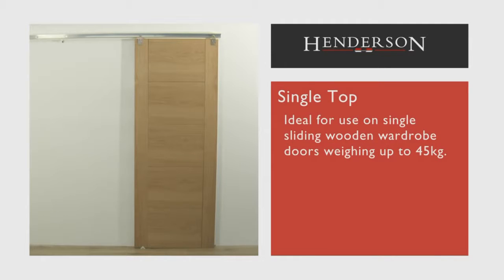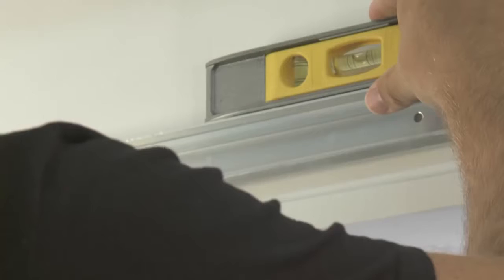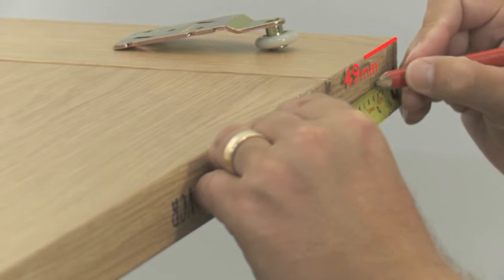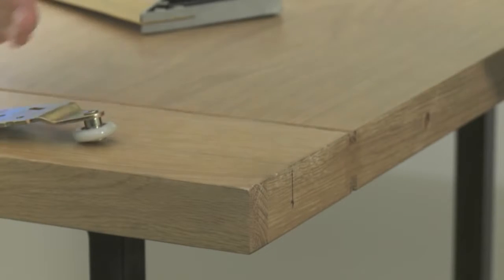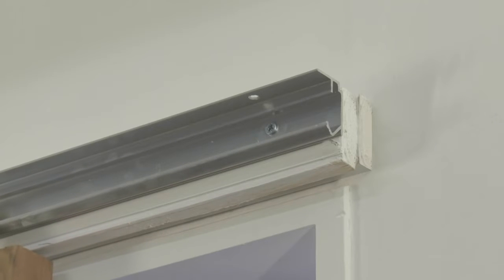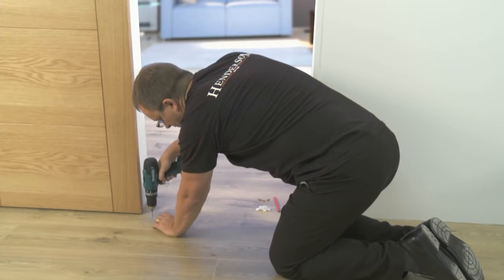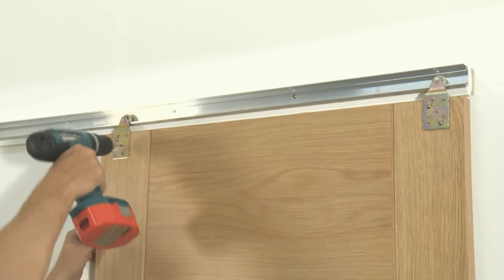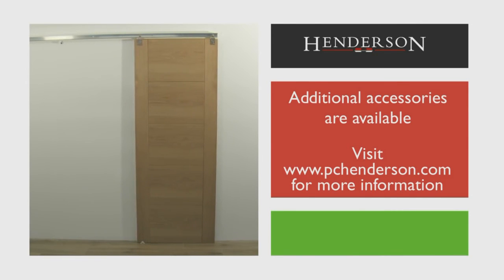How to Install the Henderson Single Top Sliding Door Gear for a Single Sliding Wardrobe Door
Installation guide to installing the Single Top sliding door gear.
The Single Top gear is available in these sizes:
ST12 for door opening width up to 600mm